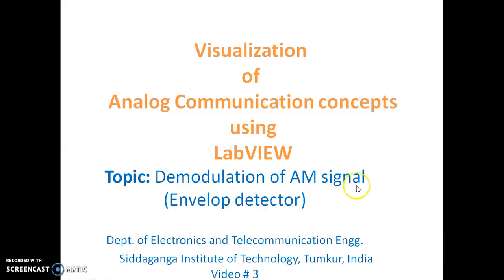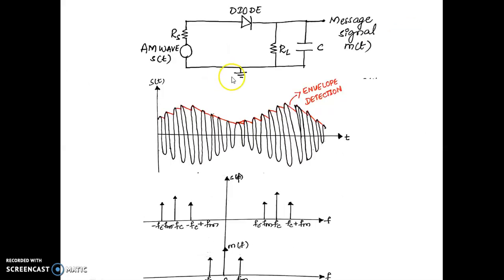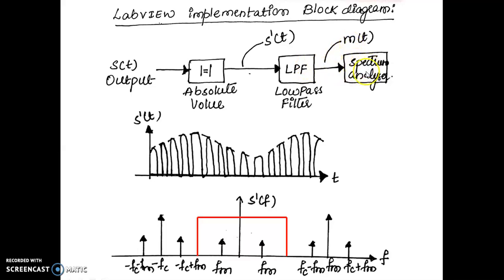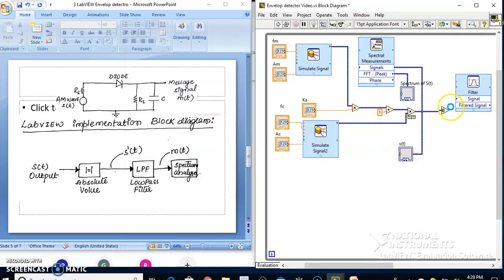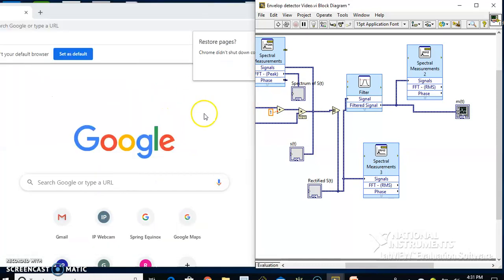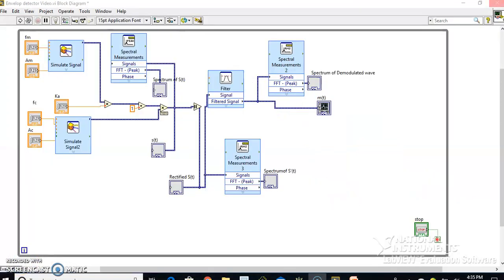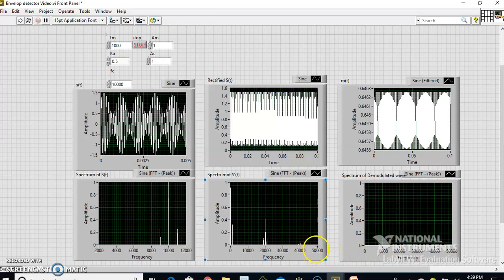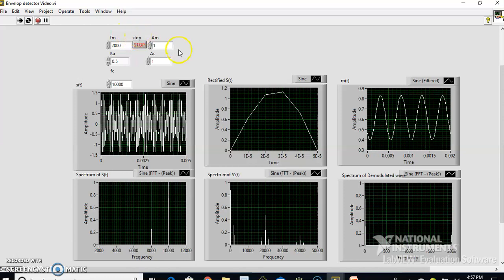3LabVIEW Envelope Detector